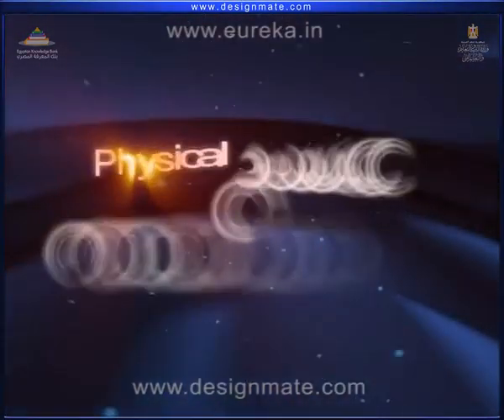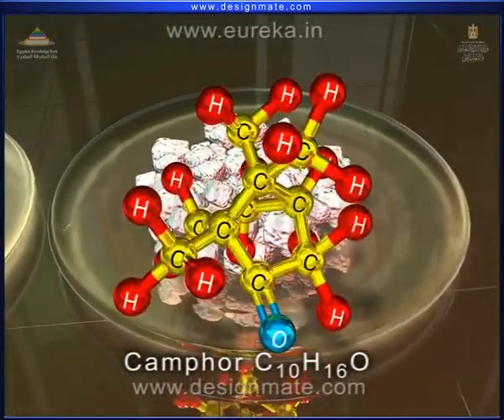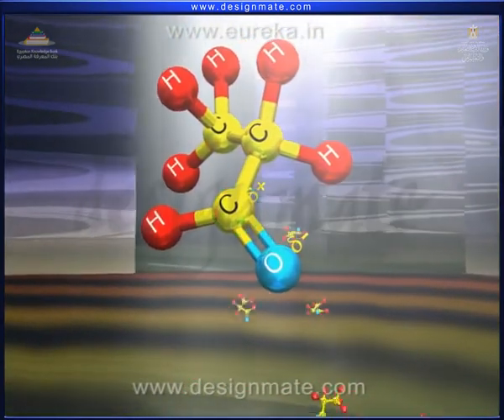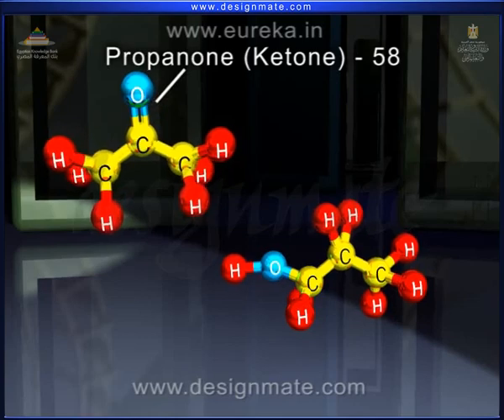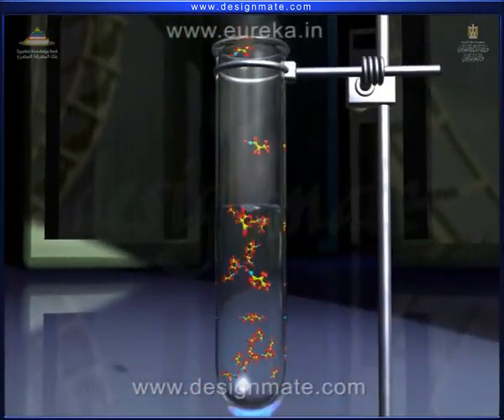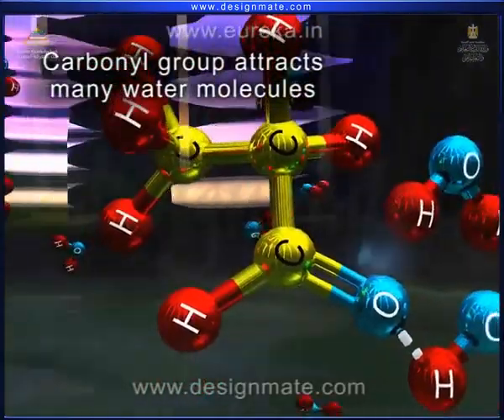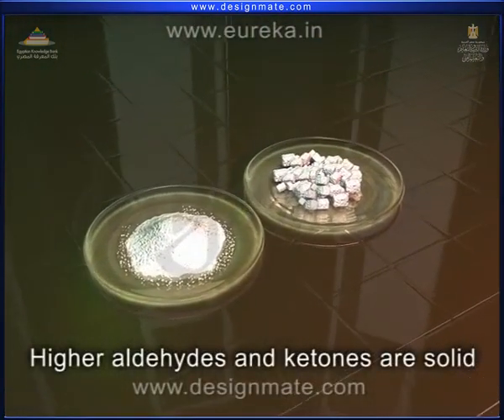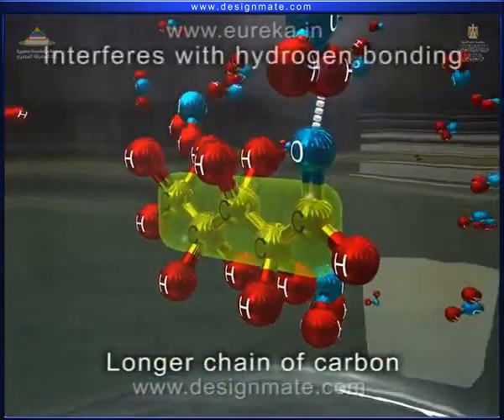Physical properties of aldehydes and ketones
In this video, we'll be discussing the physical properties of aldehydes and ketones. We'll be covering topics like boiling points, solubility in water, and thermal properties.

If you're looking to learn more about the physical properties of aldehydes and ketones, then this video is for you! We'll be discussing the various physical properties of aldehydes and ketones, and how they affect various chemical reactions. This is a useful video for anyone looking to learn more about aldehydes and ketones!